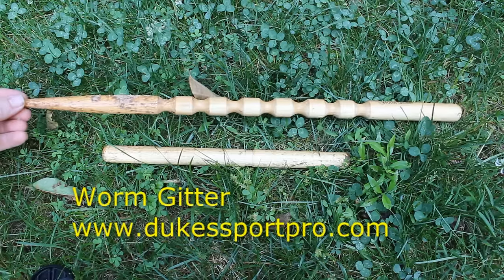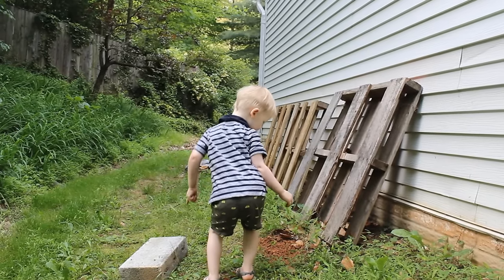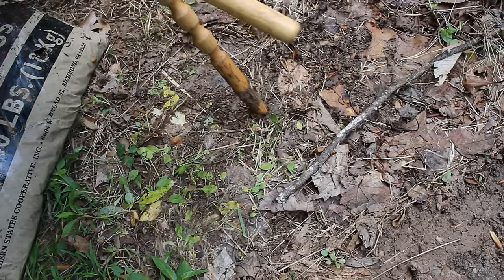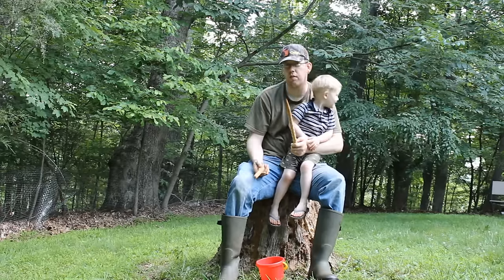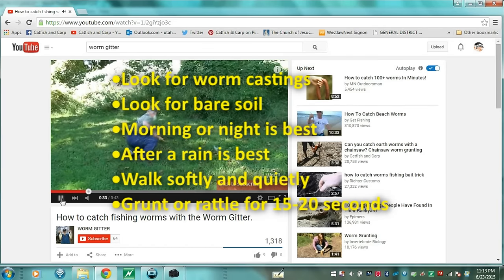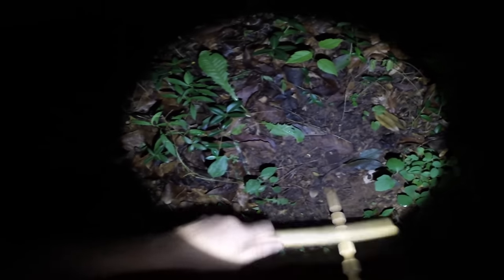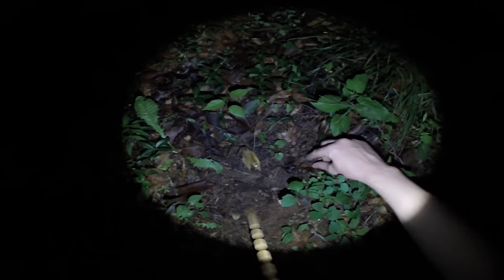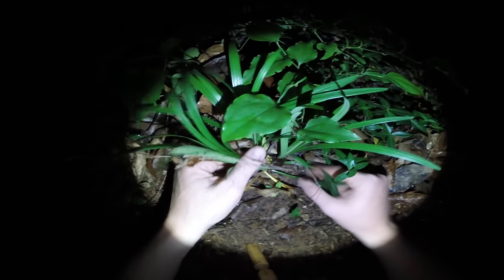Worm grunting - charm earthworms out of the ground - with Worm Gitter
Learn how to catch worms by worm grunting, worm charming, worm fiddling, worm calling. Catch worms for fish bait or composting.

Grunting worms is when you shove a stake (called a resonator) into the ground and then vibrate or rattle the stake with stick. The rattling sound brings the worms to the surface where you can catch them for fishing bait or composting.

My grunting stick is called the Worm GItter. you can see his video of him using the Worm Gitter

Catching worms by grunting them is not as easy as it looks if you don't know what you are doing but it is really fun. You need to be able to pick the right spot, during the right time of day during the right weather conditions and you have to grunt a certain way. But when you get it right, worms come flying out of the ground and it is really fun. Had ball learning how to catch worms by grunting. And catching your own worms is definitely more fun than buying them.